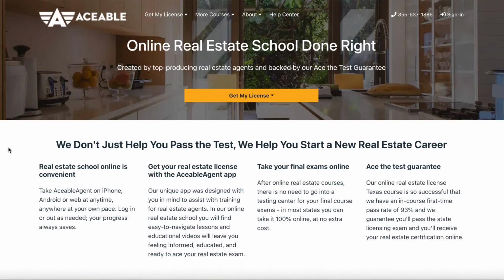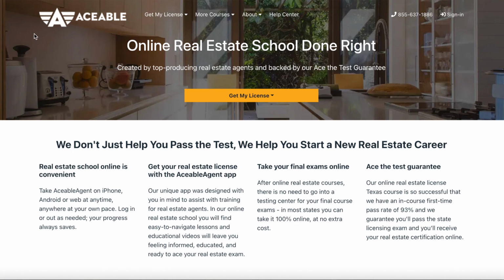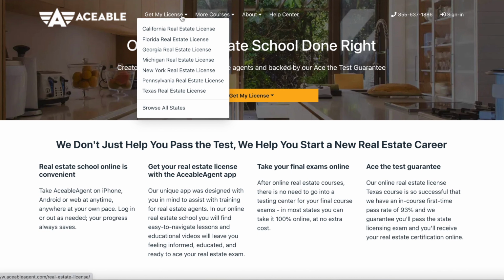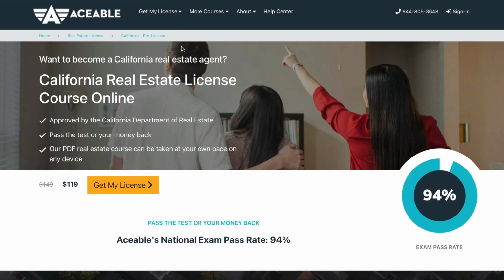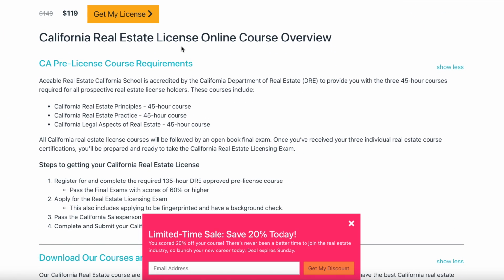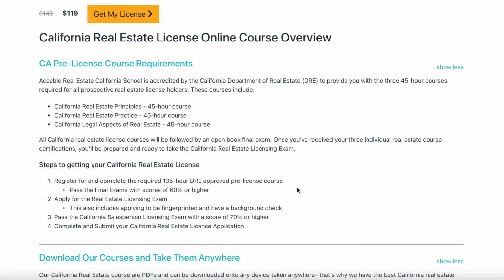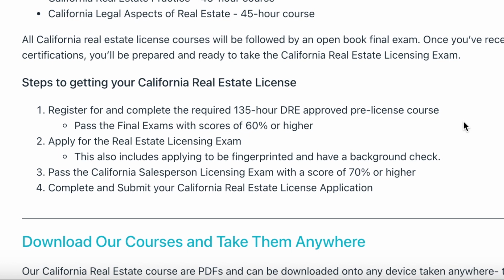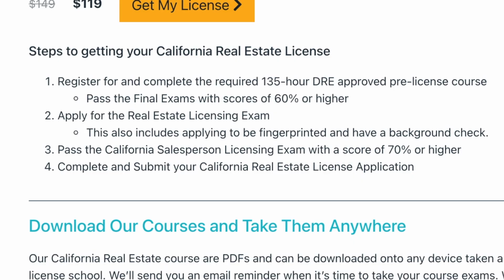How to get your California Real Estate license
Want to become a real estate agent in California? Learn how to get your California real estate license as Joe walks you through the process of becoming an agent.